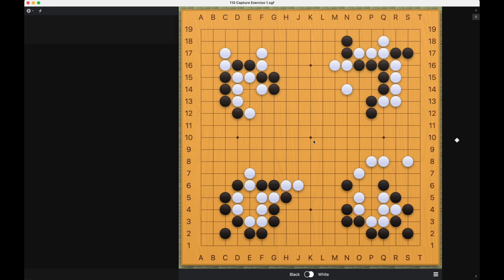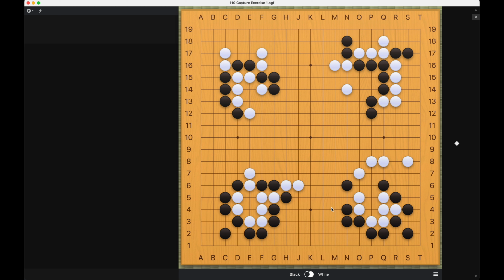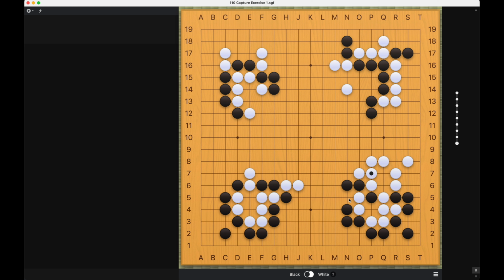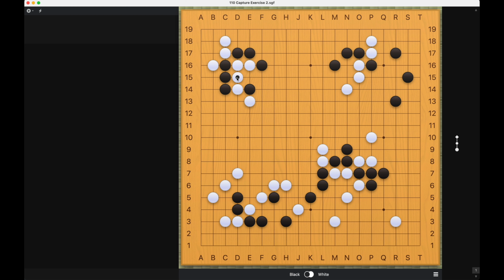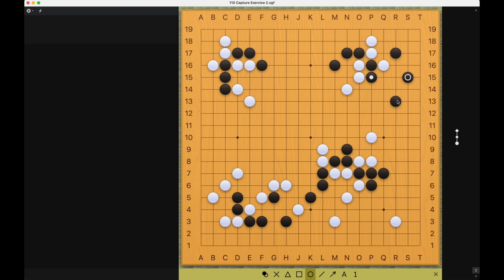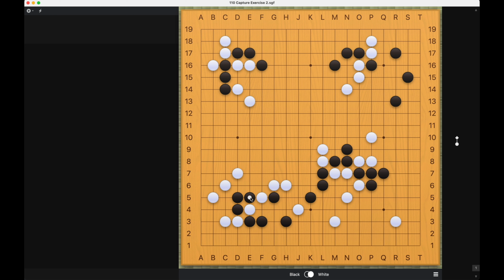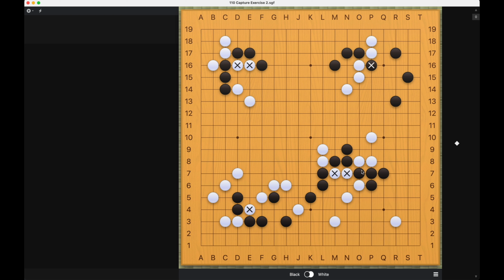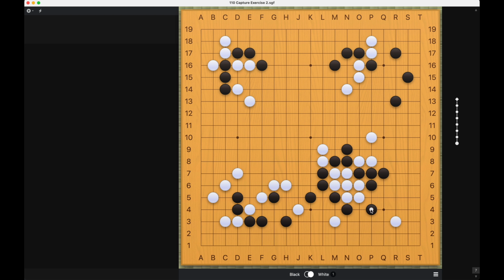Capture Techniques - 110 Capture Exercise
At the end of our Capture Techniques chapter, let's work through a few exercise questions together. :)

Great job finishing this chapter! There will be more fun and challenges ahead!